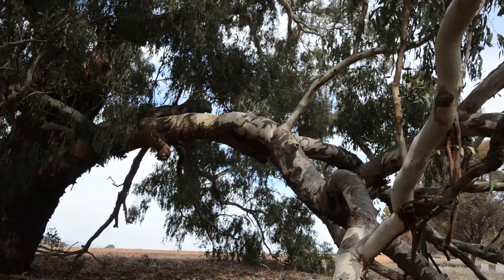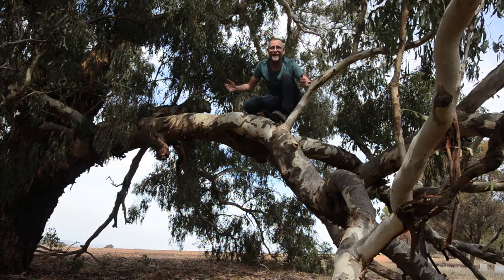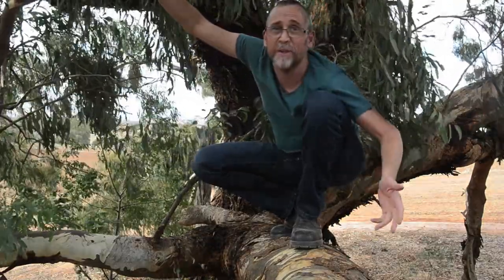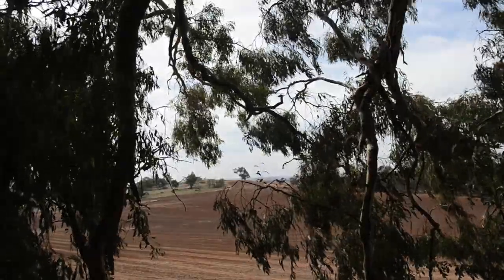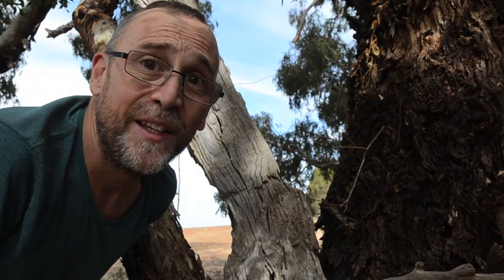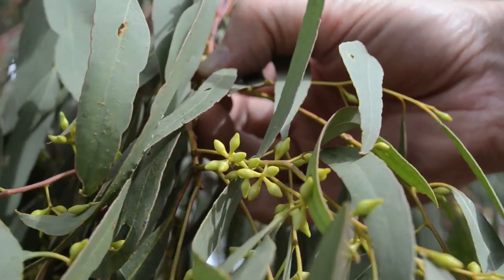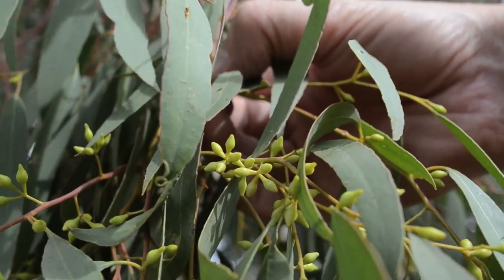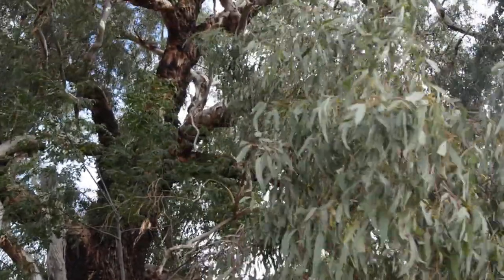My Favourite Tree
One magnificent Eucalyptus melliodora outside Wagga, NSW.